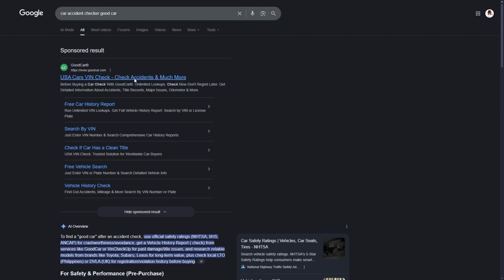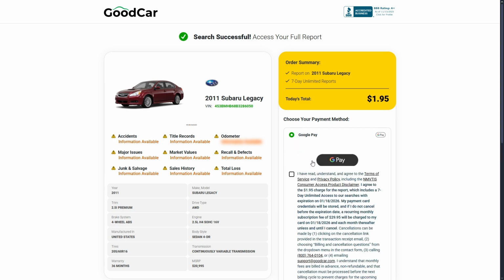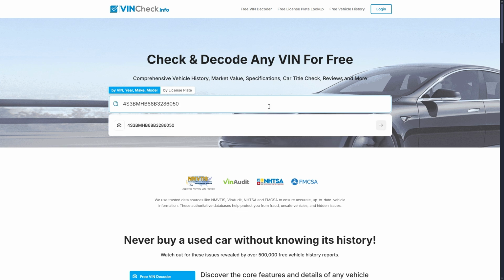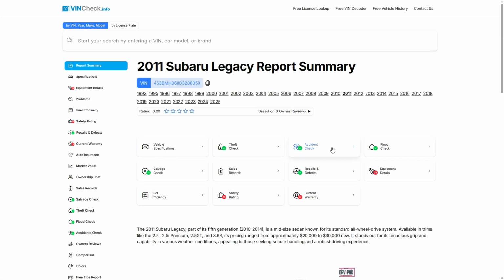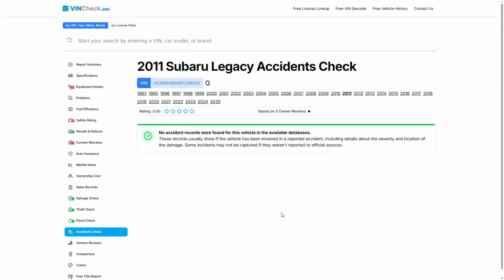✅ How to CHECK IF A CAR HAS BEEN IN AN ACCIDENT ONLINE (USA) - FULL UPDATED GUIDE 🚀✨😱✅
✅ How to CHECK IF A CAR HAS BEEN IN AN ACCIDENT ONLINE - FULL UPDATED GUIDE 🚀✨😱✅

Thinking about buying a used car and want to know if it’s been in an accident? In this video, I’ll show you how to check if a car has been in an accident online, step by step, using reliable and official tools. 🚗💻🔍

Whether you’re buying from a dealer or a private seller, this guide explains how to check a vehicle’s accident history and avoid costly mistakes.

👉 In this guide, you'll learn:

How to check a car accident history online

What information you need (VIN, plate number)

Which online tools and reports to use

How to spot red flags in a vehicle history report

Follow this step-by-step tutorial and make a safer car-buying decision today. 🎯✨